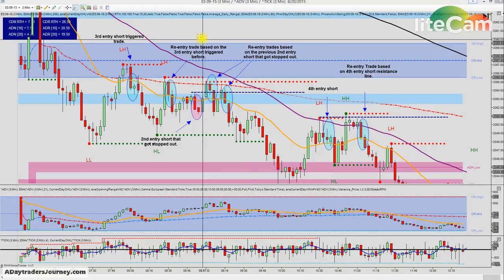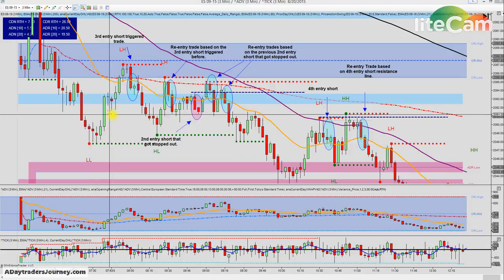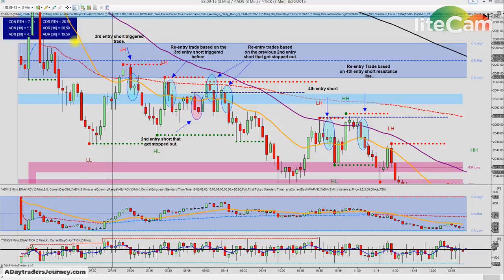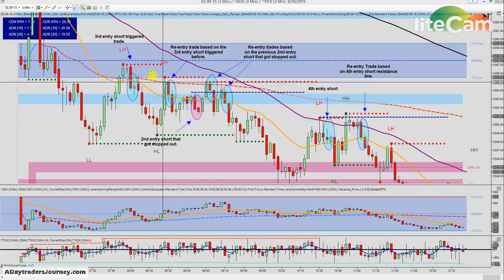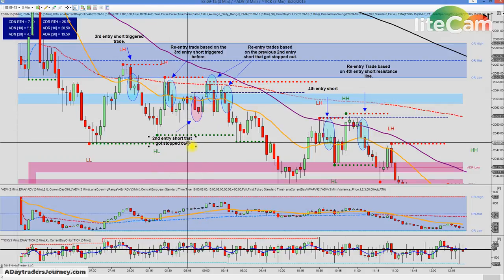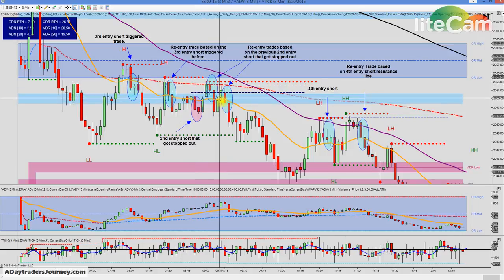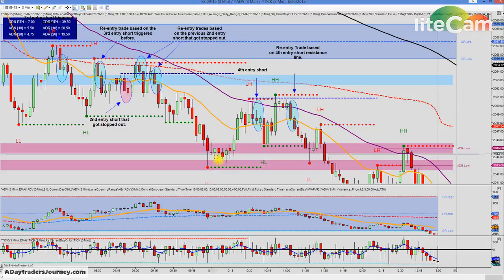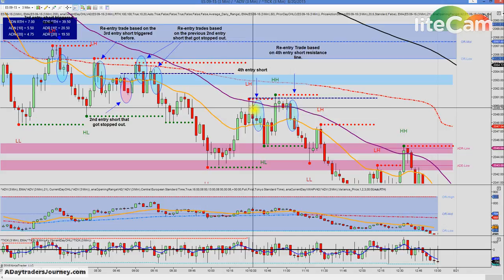Looking for 2nd Entries That Turn into 3rd or 4th Entries